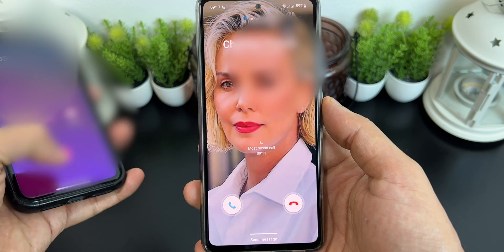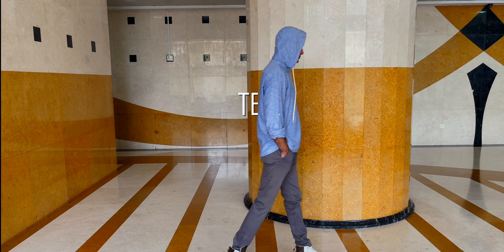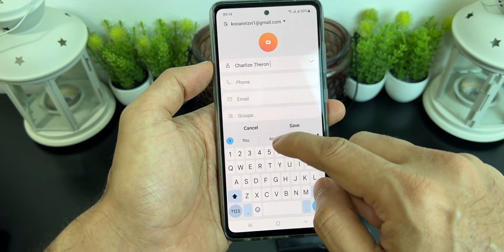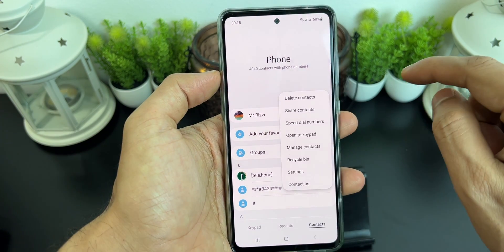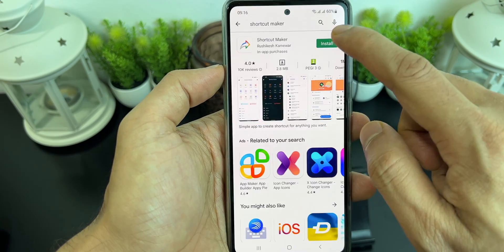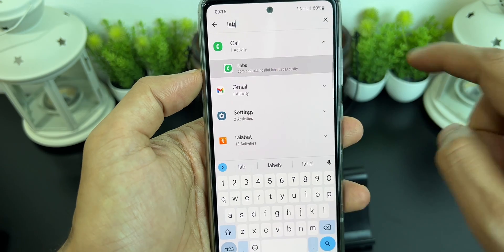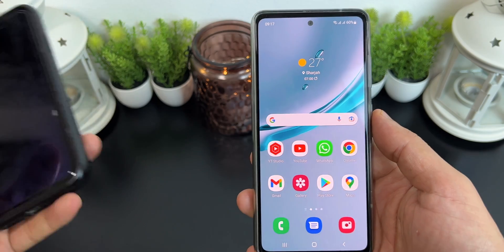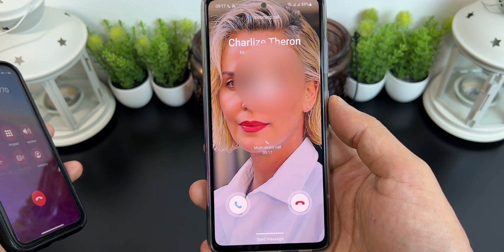how to enable Full Screen Photo CALLER ID for incoming calls on SAMSUNG?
This video is about How to assign FULL SCREEN CALLER ID on Samsung?